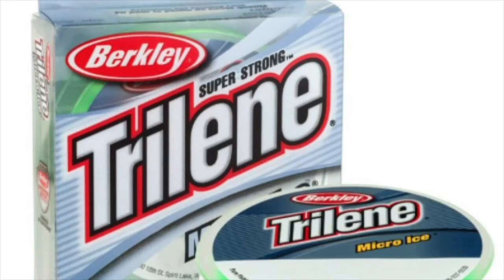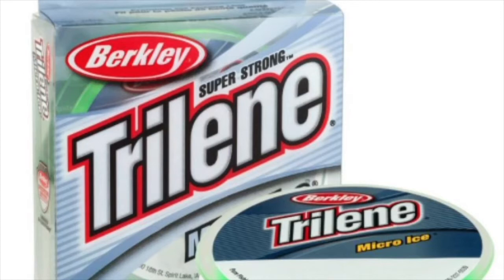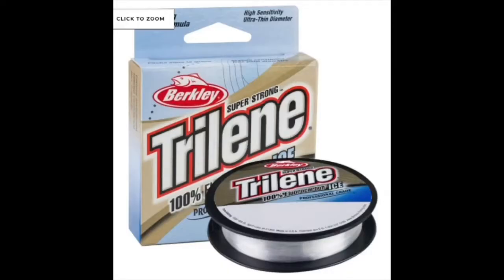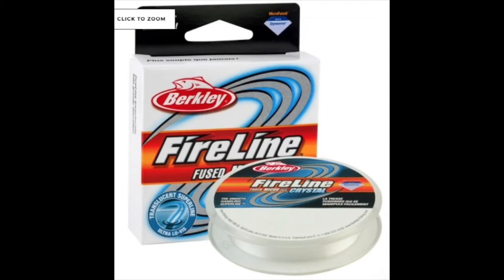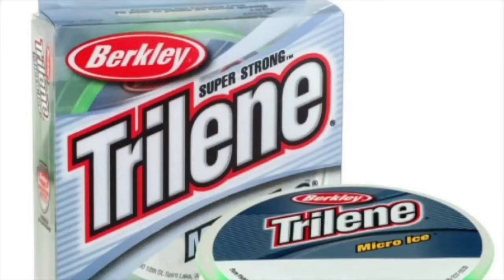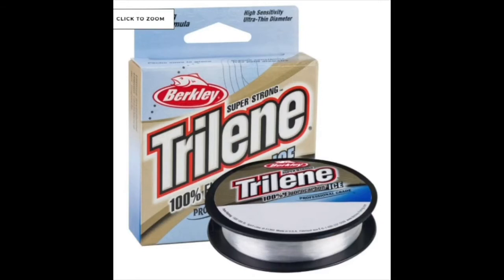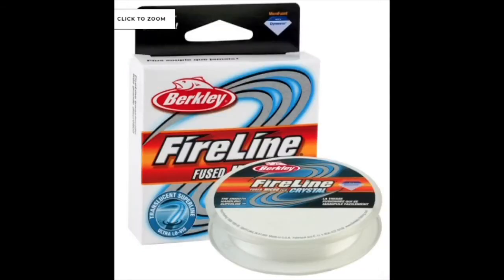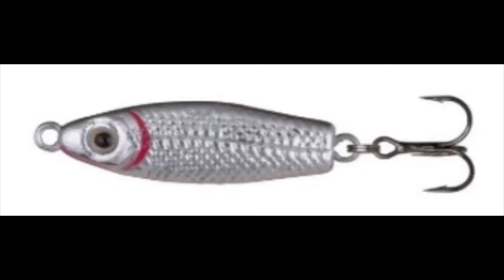We Care You Matter #194 Berkley-fishing.com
Duffy Kopek shows winter products offered by Berkley .